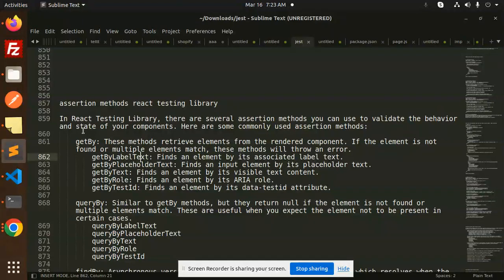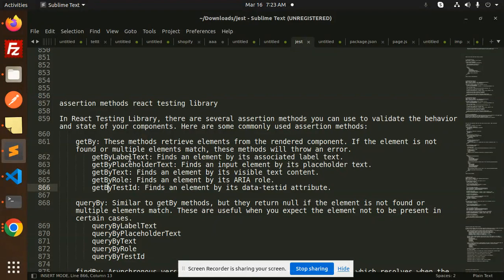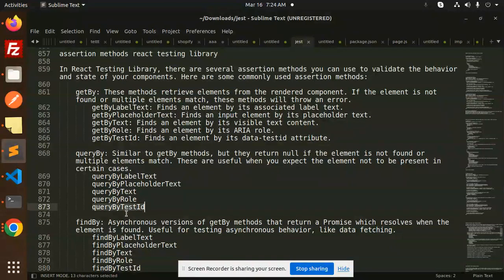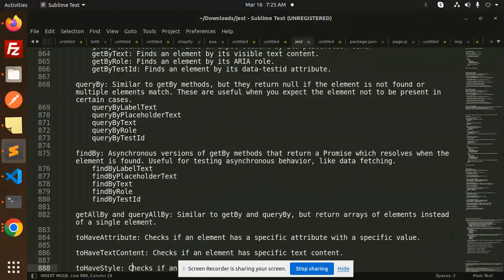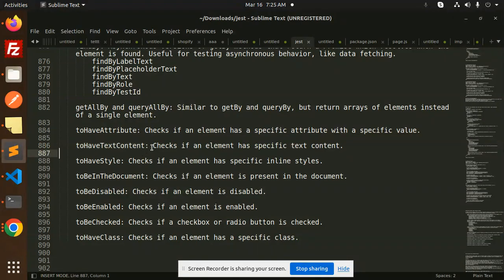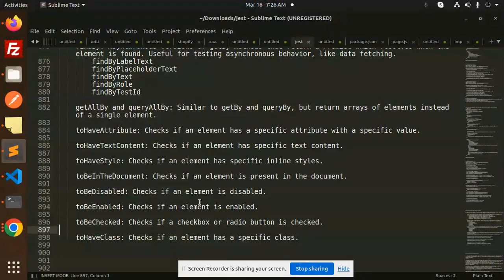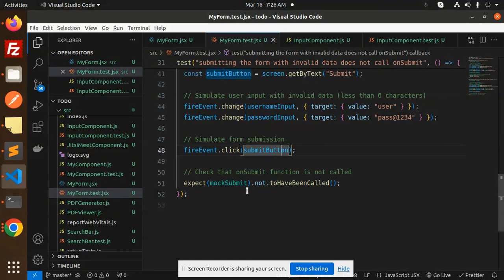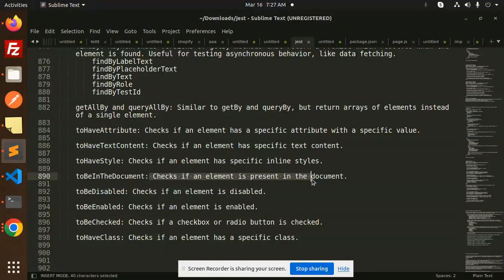React Testing Library Tutorial #14 Assertion methods in React Testing Library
Assertion methods in React Testing Library
    toBeInTheDocument():
        Checks if a given element is present in the document. This assertion is useful for ensuring that a component is rendered and available in the DOM.

    toHaveTextContent(content: string | RegExp):
        Verifies whether an element contains the specified text content. This assertion is handy for checking the rendered text within a component.

    toHaveAttribute():
        Asserts that an element has a specific attribute and optionally checks its value. This method is useful for validating the presence and value of attributes like href, src, etc.

    toHaveClass(className: string):
        Checks if an element has a particular CSS class applied to it. This assertion helps ensure that the correct styles are applied to the component.

    toHaveStyle(css: string | object):
        Verifies that an element has the specified inline styles. This method is useful for testing dynamic styling applied to components.

    toHaveValue():
        Asserts that a form element (like input, textarea, or select) has a specific value. This assertion is beneficial for testing controlled components.

    toBeDisabled():

    getBy:
        getByLabelText: Finds an element by its associated label text.
        getByPlaceholderText: Finds an input element by its placeholder text.
        getByText: Finds an element by its visible text content.
        getByRole: Finds an element by its ARIA role.
        getByTestId: Finds an element by its data-testid attribute.

    queryBy: Similar to getBy methods, but they return null if the element is not found or multiple elements match. These are useful when you expect the element not to be present in certain cases.
        queryByLabelText
        queryByPlaceholderText
        queryByText
        queryByRole
        queryByTestId

    findBy:
        findByLabelText
        findByPlaceholderText
        findByText
        findByRole
        findByTestId

Nest